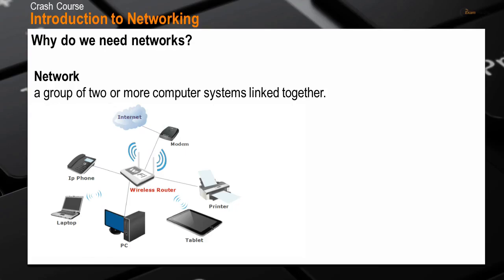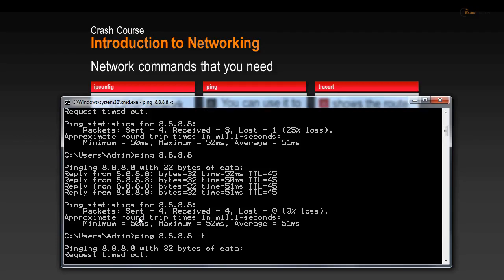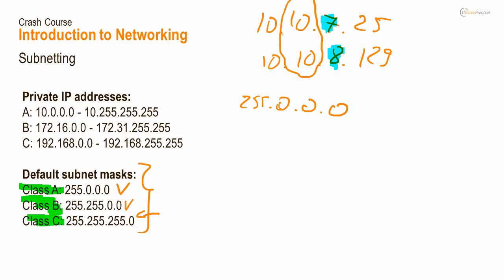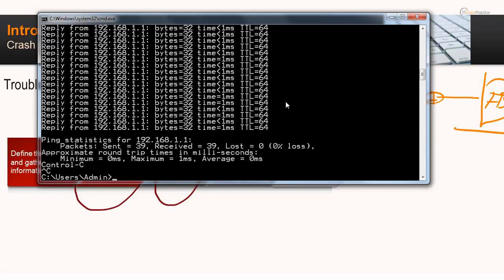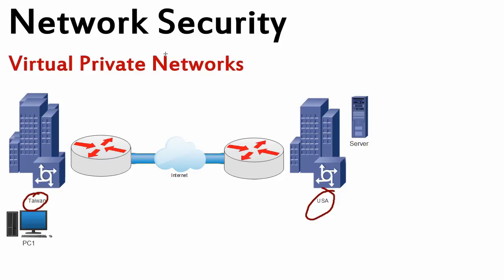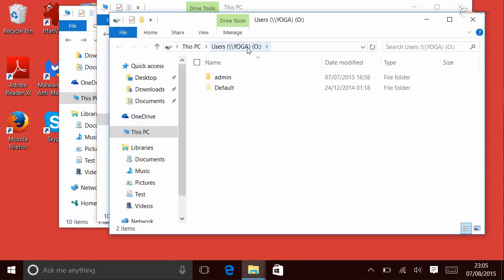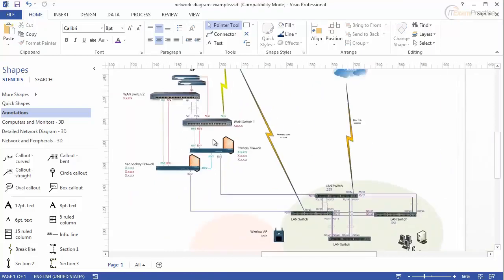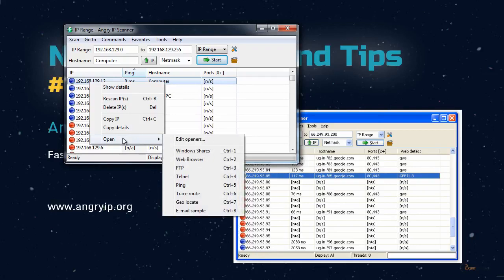Introduction to Networking | All Basic Concept | Full video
complete Knowledge of General Networking.